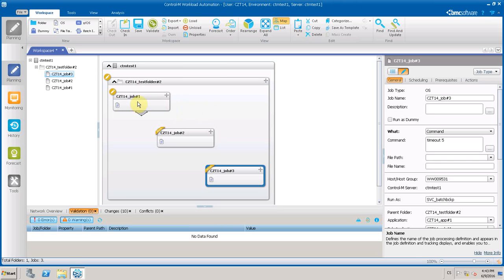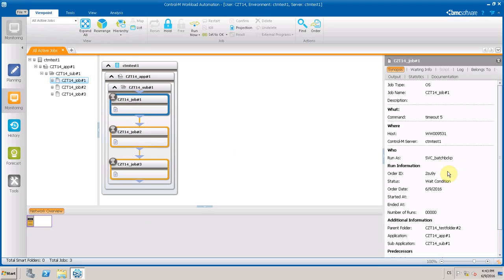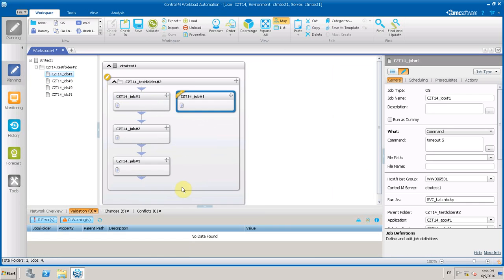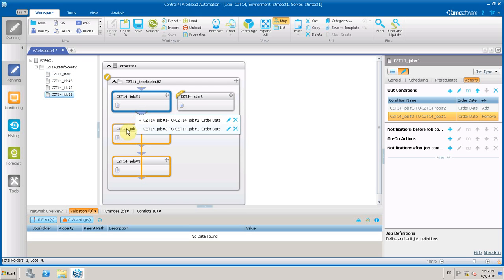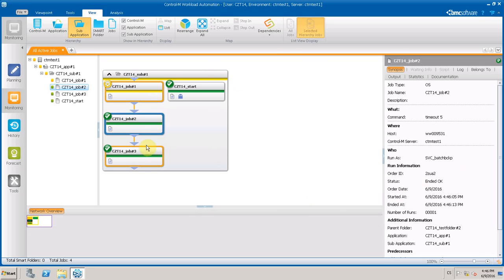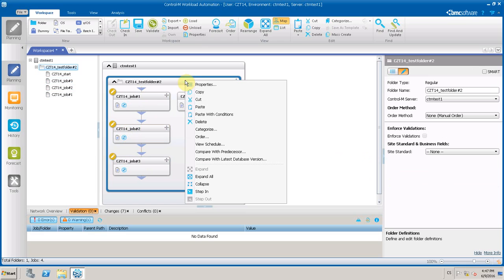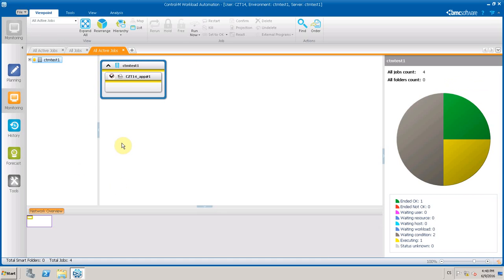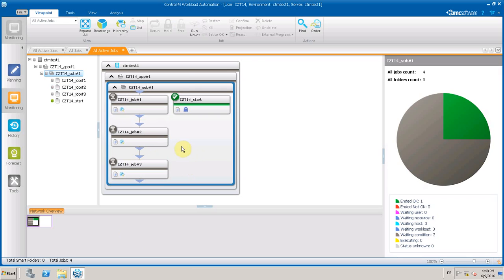4. Control-M 8.0 Beginners Guide - Cyclic jobs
How to create cyclic job flow with adding condition from dummy job.